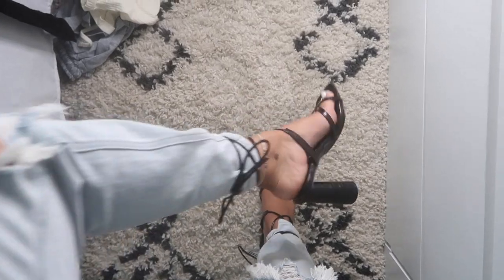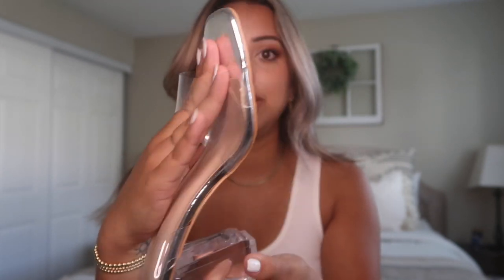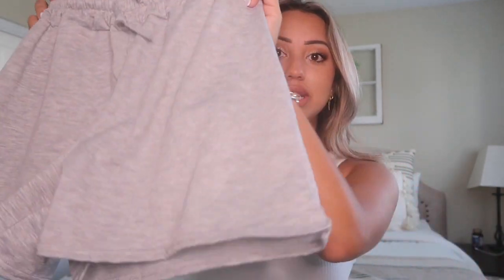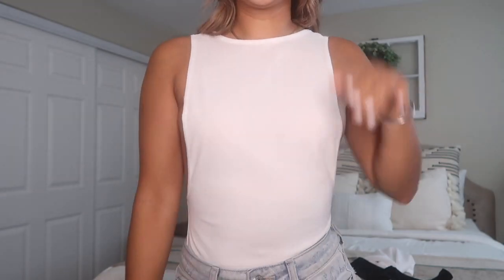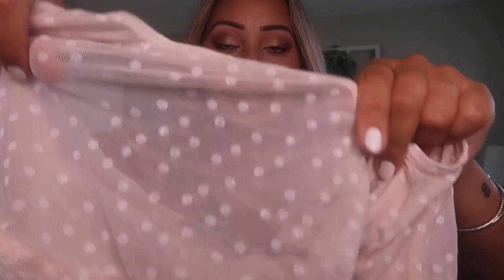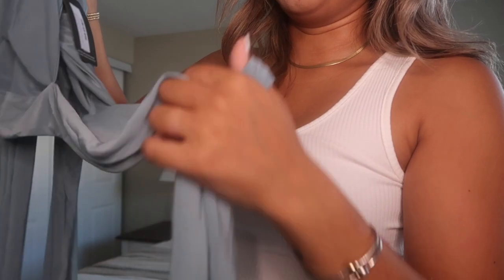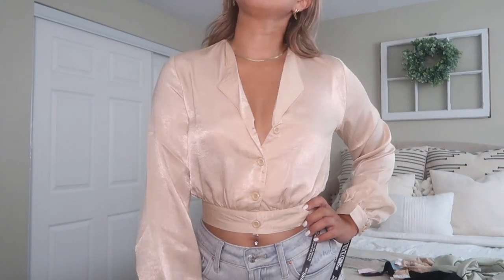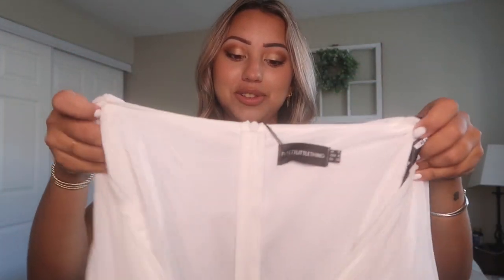PRETTY LITTLE THING HAUL!!!- TRY ON (I SPENT $400)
Hey guys!
So, I recently spent $400 at Pretty Little Thing (I know, absurd, right?!) and I thought it would be nice to show you guys what I got!!
As always, have an amazing day :)
xoxo Caitlan
P.S. @prettylittlething... pls sponser me!

Measurements:
Height: 5'4"
Waist: 26 inches
I typically wear size 4 in everything